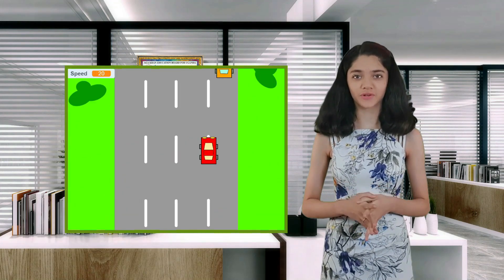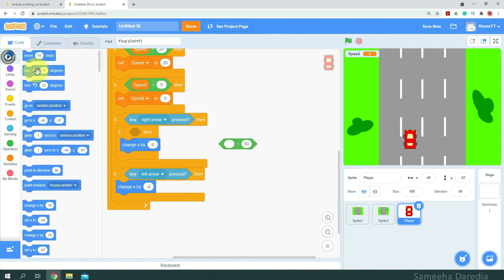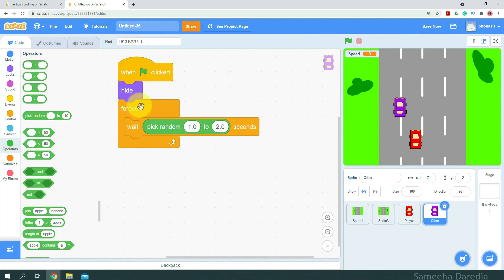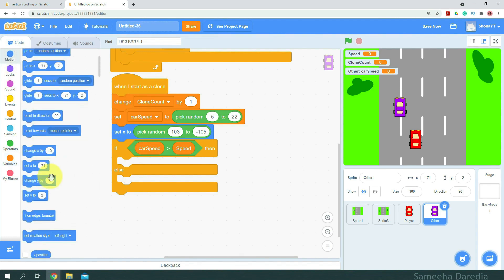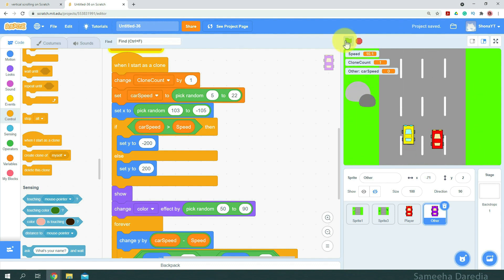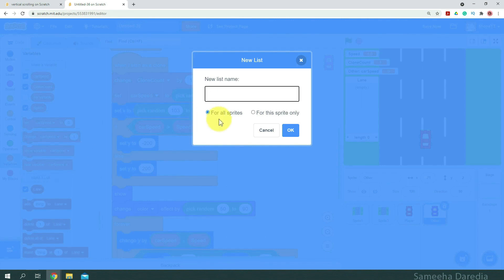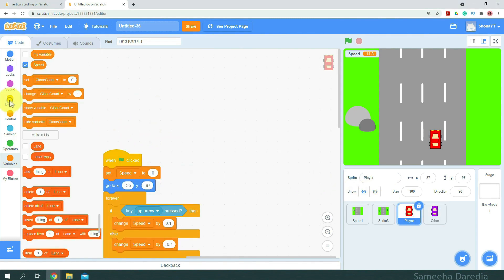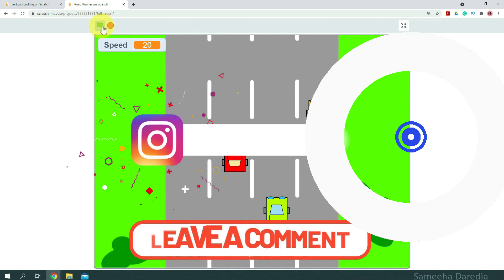Car Game in Scratch 3.0 | Scratch 3.0 Tutorial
In this video, we will further develop the Vertical Scrolling project and develop a Car Game similar to the Old Classic Road Runner Game in Scratch 3.0

The player will have to dodge cars coming from the top (lower speed than the player car) and from the bottom (higher speed than the player car).

00:00 - Intro - Like and Subscribe
00:51 - Car Game in Scratch 3.0 - Road Runner Game
19:05 - Outro - Please Subscribe